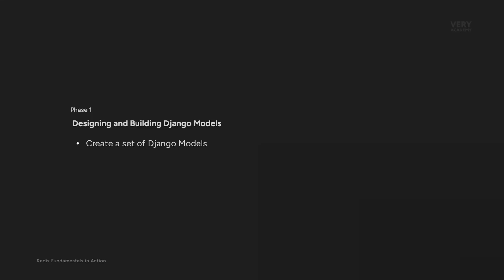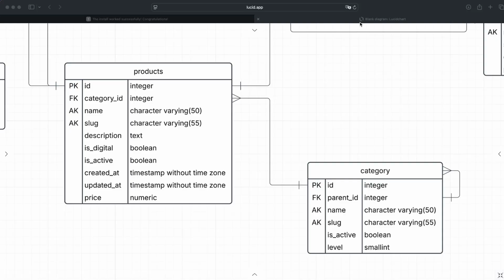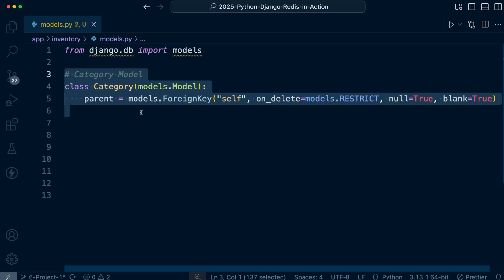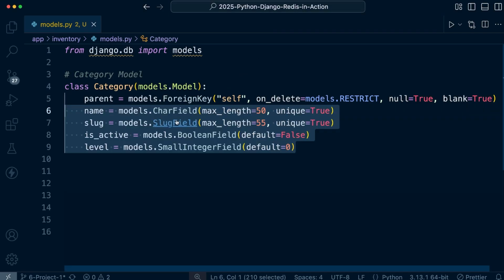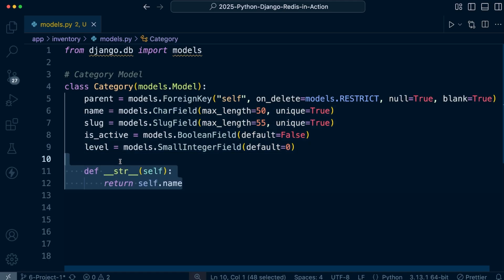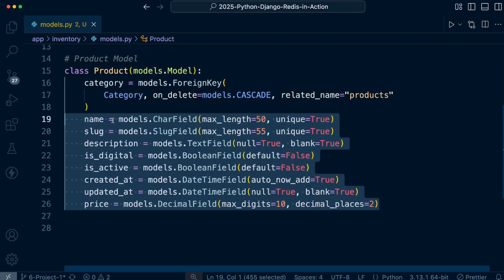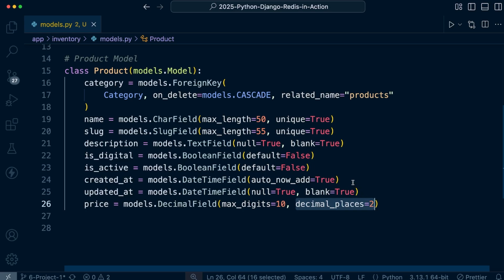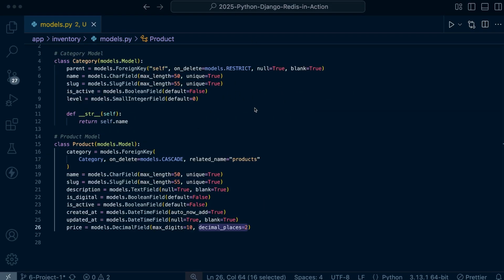Redis Project: Session-Based Cart | Designing and Building Django Models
Project 1: Fast Session Storage for Web Applications. Designing and Building Django Models